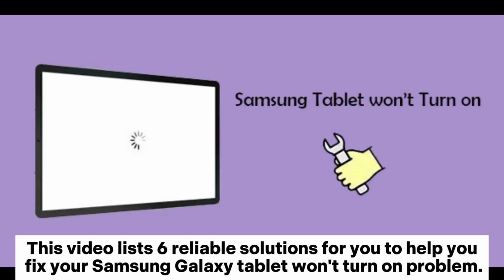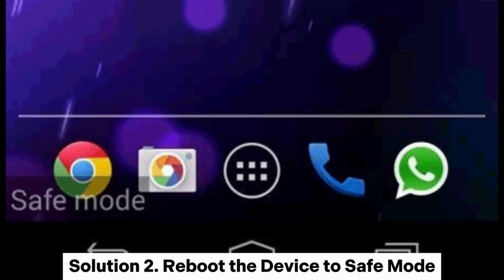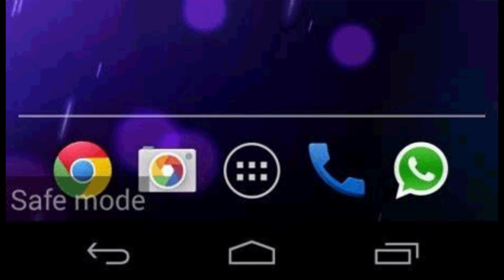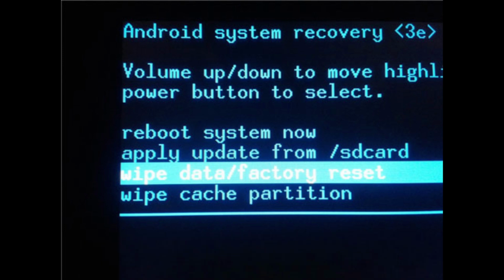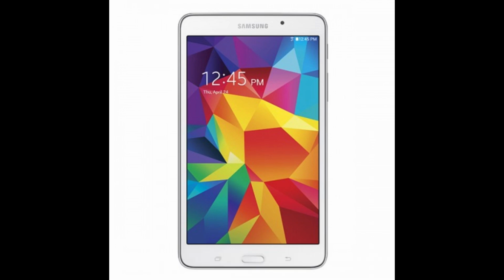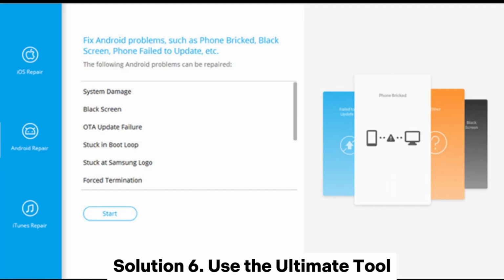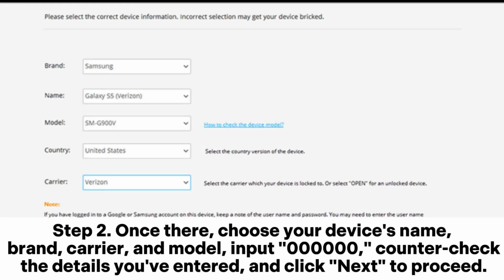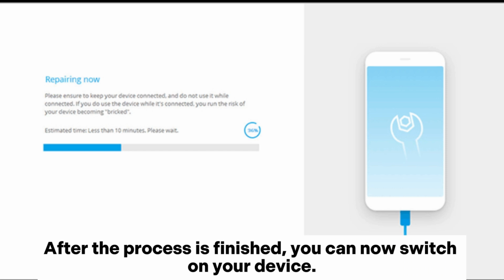How to Fix Samsung Tablet Won't Turn On Issue? [6 Solutions]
Your Samsung tablet won't turn on? Do not worry. This video lists six reliable solutions for you to help you fix your Samsung Galaxy tablet won't turn on problem.

00:00 Start
00:09 Solution 1. Charge the battery
00:25 Solution 2. Reboot the Device to Safe Mode
00:54 Solution 3. Factory Reset Your Samsung Tablet
01:29 Solution 4. Check for hardware damage
01:43 Solution 5. Force restart your Samsung Tab
02:01 Solution 6. Use the Ultimate Tool